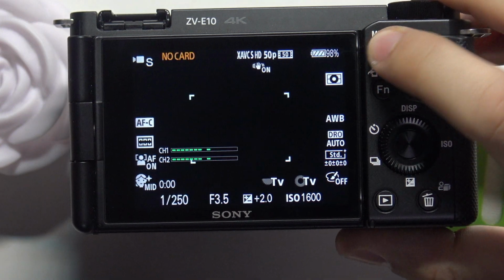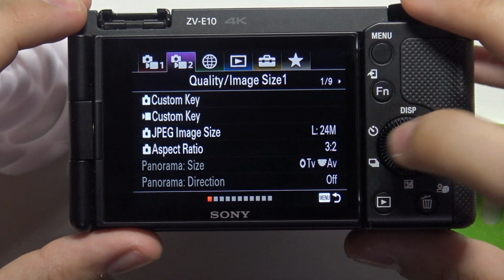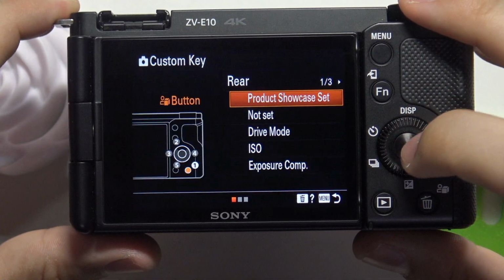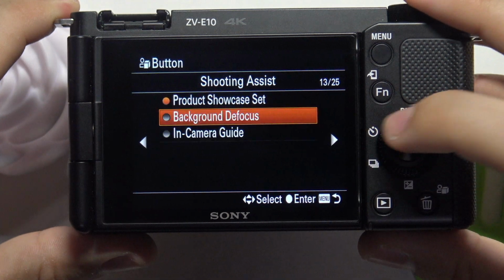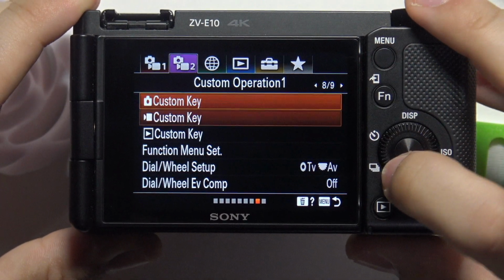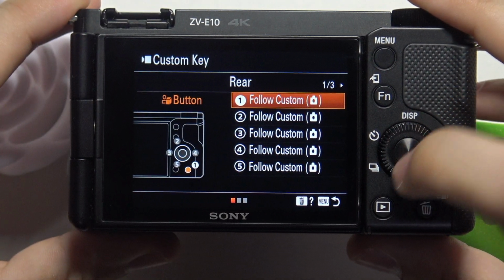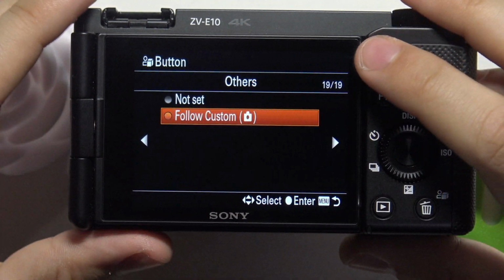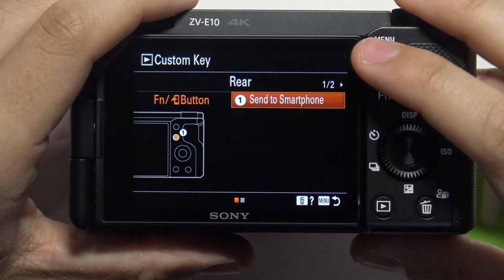SONY ZV-E10 – How to Change Custom Key Settings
If you want to personalize your SONY ZV-E10 camera, changing the custom key settings is a great way to make your shooting experience more efficient and tailored to your needs. In this video, we show you step-by-step how to access the menu, find the custom key options, and assign different functions to the buttons on your SONY ZV-E10. Whether you want to adjust photo or video controls, this guide will help you set up your camera exactly how you like. Learn how to make the most of your SONY ZV-E10 by customizing the key functions for faster access to your favorite features.

How to change custom key settings on SONY ZV-E10?
How to assign new functions to buttons on SONY ZV-E10?
Where is the custom key menu on SONY ZV-E10?

0:00 Introduction
0:07 Open the menu on SONY ZV-E10
0:19 Navigate to the custom key settings
0:33 Change button functions
0:46 Adjust video key options
0:55 Final tips and outro